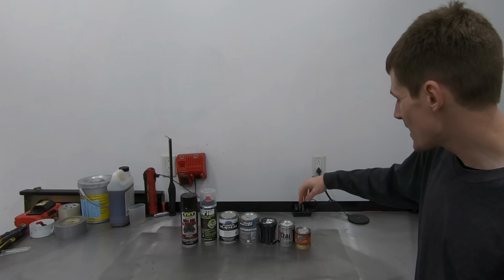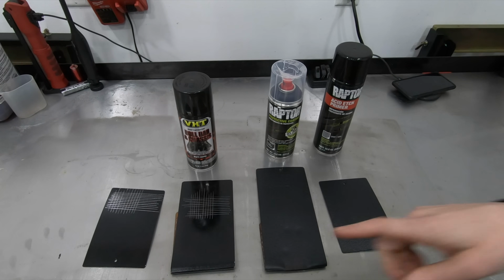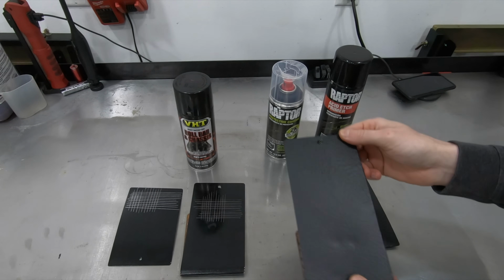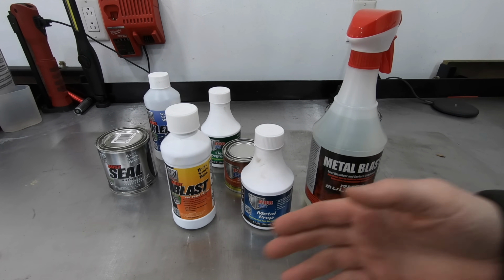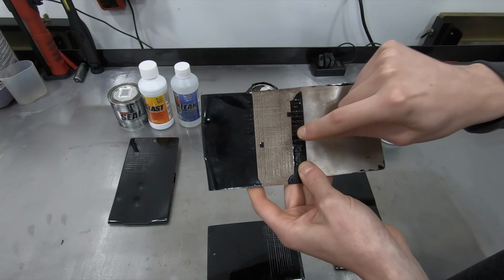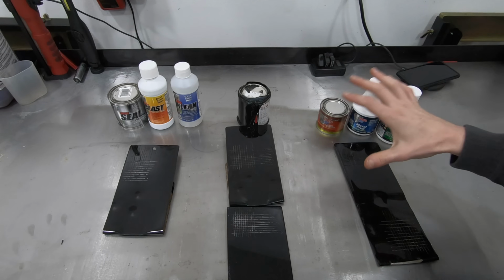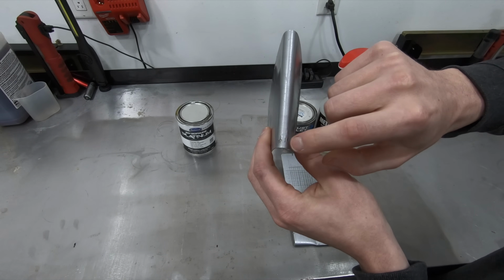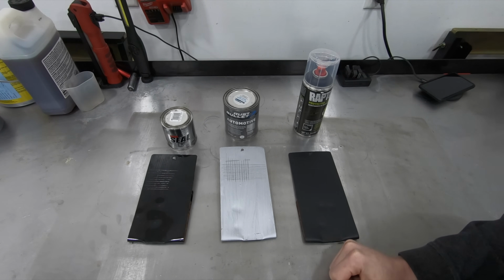Best Rust Encapsulating Paint... POR-15, KBS, Eastwood Platinum, Raptor Liner & More.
Best Rust Encapsulating Paint... POR-15, KBS, Eastwood Platinum, Raptor Liner, Rust Bullet, Chassis Saver, & VHT Roll Bar and Chassis paint. Today we are going to compare various rust encapsulating paints. These products are all designed to be used over top of rust to stop rust on any metal surface. All of these products attempt to create a permanent barrier so moisture is sealed out and cannot attack the metal. Each product was tested on the same materials with the same amount of surface rust. I tested chip resistance, adhesion on both steel and aluminum, as well as flex-ability. This testing mostly revolves around rust encapsulators but I wanted to see how traditional chassis paint and truck bedliner compares to these products.

Products that I used in this video:
Paints:
- Rust Bullet
- Raptor Liner
- Eastwood Platinum
- Chassis Saver
- VHT Chassis Paint

Preps:
-Rust Kutter
-Rust Bullet
-Raptor Acid Etch Primer

I source all of my service data from the same place that professional shops do. You can as well

00:00 intro
00:21 Materials used for testing
1:20 Testing Procedures
2:24 VHT & Raptor Liner
5:32 Material Prep Considerations
7:41 POR-15, Chassis Saver, KBS Seal
12:16 Rust Bullet, Eastwood Rust Encapsulator Platinum
14:49 My favorites